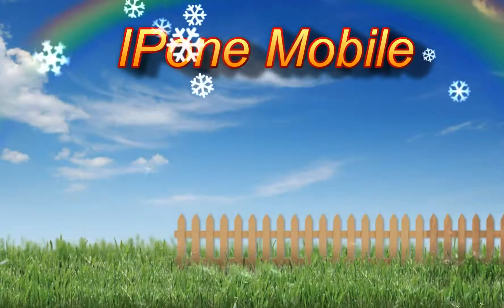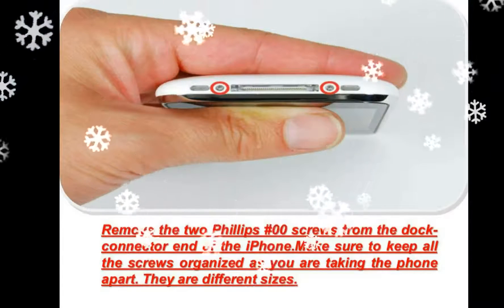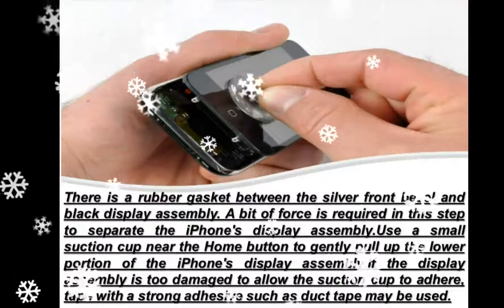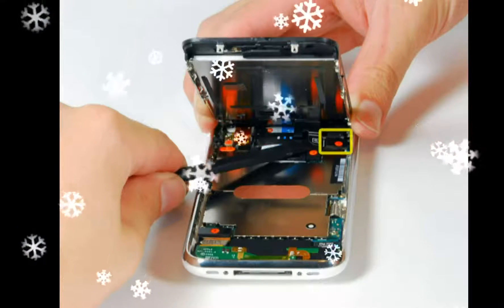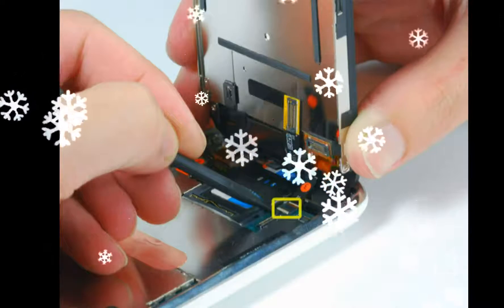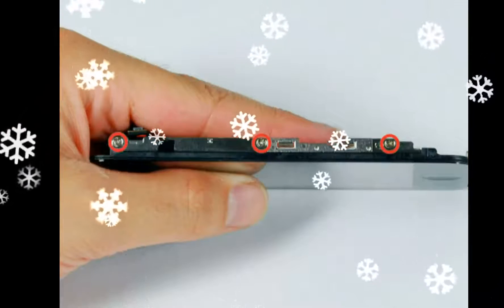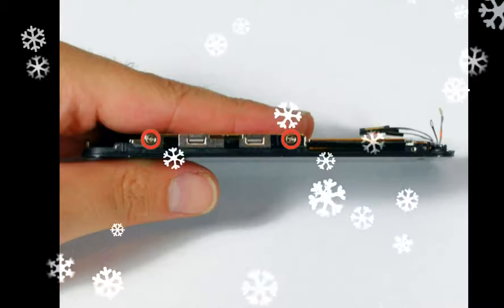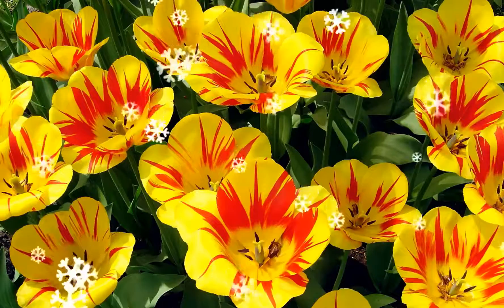How To IPhone 3g Headphone Jack Replacement Review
How To IPhone 3g Headphone Jack Replacement Review  If your display glass cracked, have a more crowded place and on the performance of the iPhone to face glass.Lay overlapping strips of clear packing tape recording of the body to reduce the risk of your repair covered.Remove two 3.7mm Phillips # 00 screws from the suction cup iPhone.Remove metal since the end of the handle of the dock connector. , and the label "1" to disconnect the black ribbon cable, use your other hand and a Spudger. (1 exhibition for cable), around the vertical tilt up to the display assembly. The "2" label, disconnect the black ribbon cable to allow easier access for the rest of the cables.Use a Spudger disconnected. (Cable 2 capacitative touch panel) to replace the ribbon cable "3" holding the white plastic tab to flip up, use a Spudger. White-black ribbon tab of the ribbon cable out of its connector cable.Slide release, can be rotated up to 90 degrees and your SIM eject tool or a paper clip into the hole next to the headphone jack.Press iPhoneInsert down the SIM card tray out from the display assembly out of the tool to remove.
Grasp the SIM card tray and labeled "4." Label Use ribbon cable to disconnect the ribbon cable to disconnect a Spudger Spudger iPhone..Use a slide out of the "5." Disconnect the ribbon cable, use a Spudger labeled "6." The Five 2.3 mm Phillips # 00 screws from the bottom to get the full threads logic board and camera.One 2.9 mm Phillips # 00 screws on the back of the logic board case.Two 2.3 mm Phillips # 00 screws to secure the partial threads out of the logic board in place, insert it into the front of the case to connect the camera to the logic board. Then the rest of the board to replace the logic board in place before settling (SIM tray), make sure to set the top of the section. Sometimes there is no SIM card slot, as this is important to align into position. Once the top section is in place, you can attempt to replace the bottom of the section. In case you iPhone SIM tray opening and pry up the battery from the case on the back of its place.Use Spudger neatly into one of the seats is aligned with the camera module is installed correctly, it seems that the logic board. An adhesive strip around the perimeter of the battery with the battery attached. The removal of the battery to prevent it from bending during the process, we recommend against using the plastic pull tab. * Note: The battery does not need to be in place to remove the GPS antenna. Peel the orange ribbon cable, which is just behind the front bezelCarefully case.Remove on / off switch is secured with two Phillips # 00 screws simmer headphone set (it is unnecessary to remove it completely), which gives more space for removing 4 screws to the following: three 1.8 mm Phillips # 00 screws on the back of the case headphone jack and GPS antenna to the safe. A slightly larger head.One 3.8 mm Phillips # 00 screws in the plastic loop near the headphone volume and mute switch jackRemove four Phillips # 00 screws to secure the assembly of the mute switch is on, as the order in which you remove the screws should be tightened to the switch in the off position NOTE screws. The switch assembly to operate if it is placed incorrectly, it may not be out of reach, the switch is turned on because of the protrusion of the check. (Switch between the two screws near the frame and 6, showing the bezel (the space between the white space only). Screw the 3 screws on the right side a little bit more than the other. When reassembling the phone, mind.Carefully lift to keep the iPhone out of the headphone jack assembly.Mute Switch to the mute switch on the green down into position (toward the rear of the iPhone). Once in place, this is a new mute button makes it very easy to insert